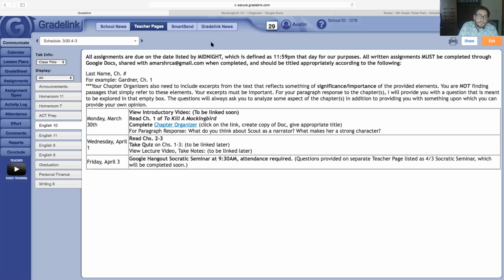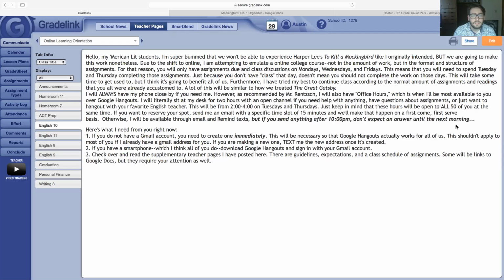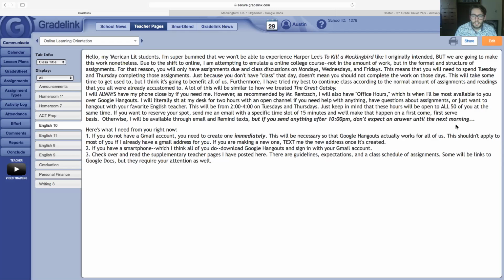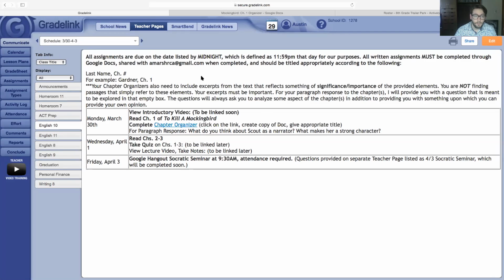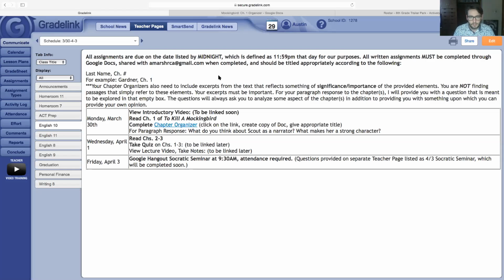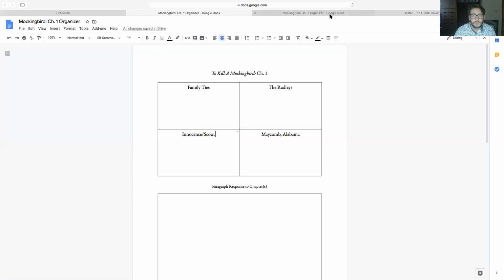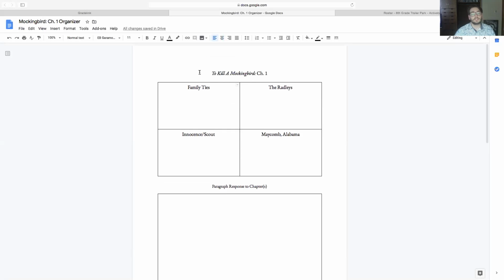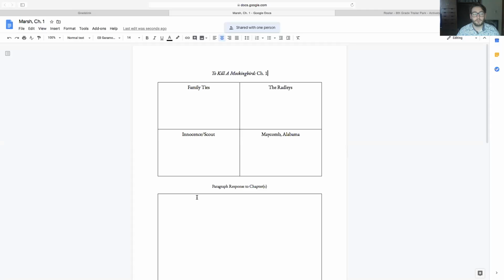Marsh.10thAmericanLit.3.30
Intro Video for 'Merican Lit, with instructions for the week and assignment explanation for 3.30.